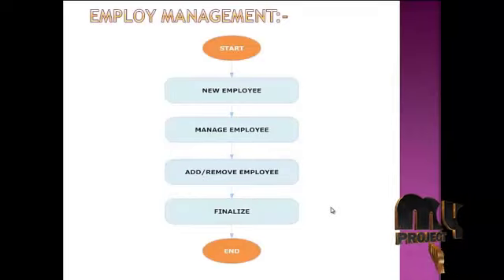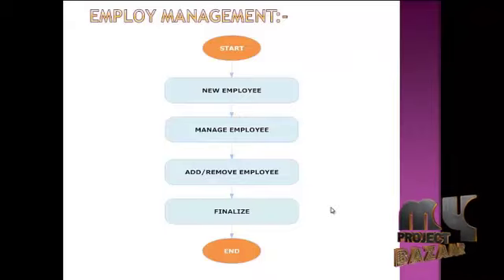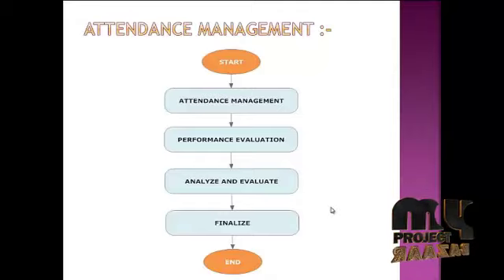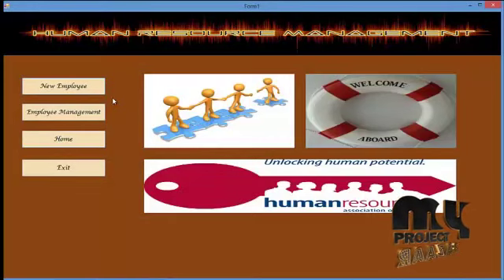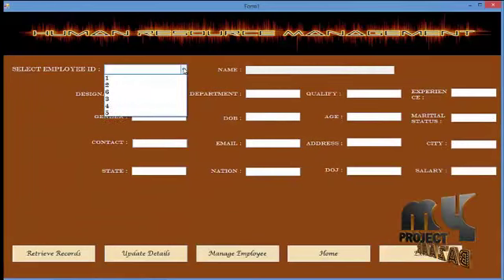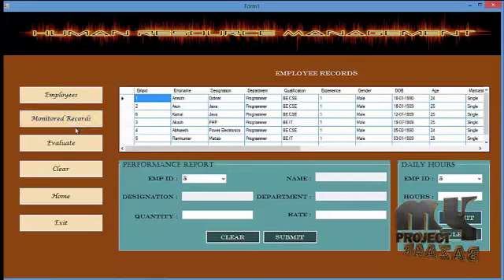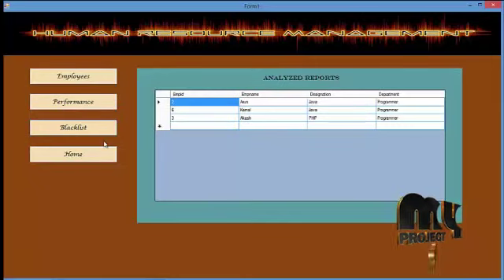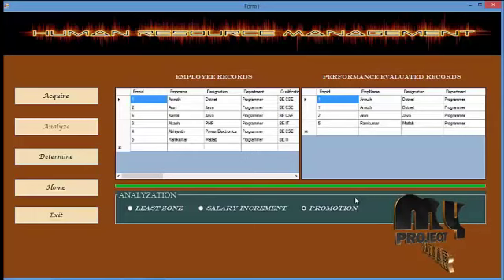Final Year Projects | Study of Human resource management